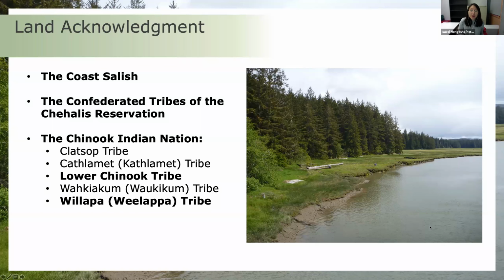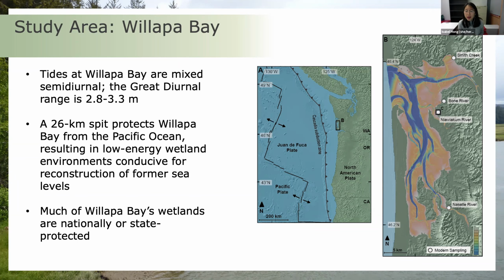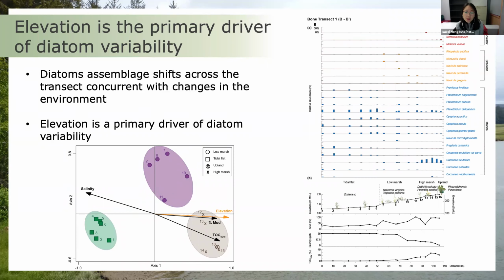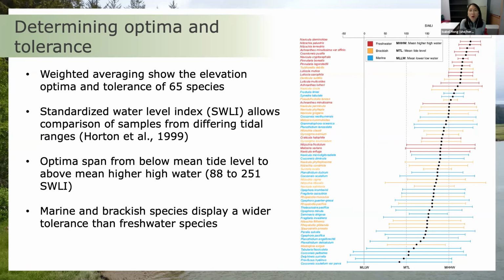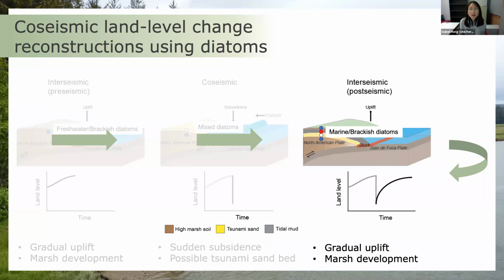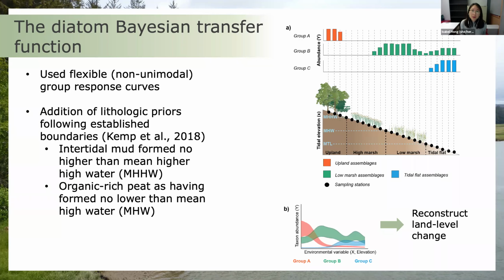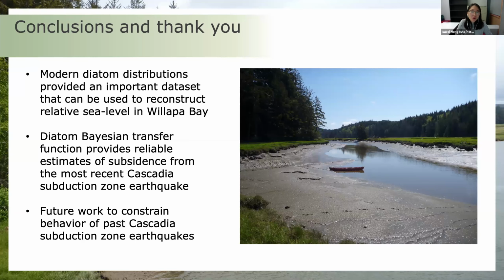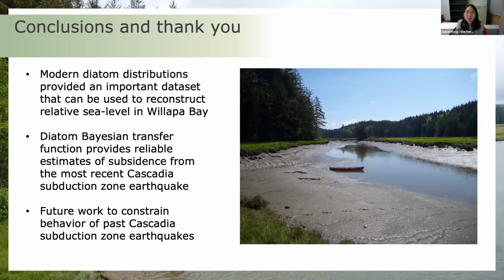Isabel Hong - Inter-tidal diatoms as indicators of sea level change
Diatom Web Academy 2021 Episode 17

Dr. Isabel Hong explores the modern relationship between coastal benthic diatoms and elevation as an analog for reconstructing past relative sea-level (RSL). Diatom species preferences for salinity can be used to reconstruct past RSL because changes in salinity across the intertidal zone are reflected as shifts in diatom assemblages with elevation. This relationship can be used to develop a transfer function that can be applied to fossil diatoms preserved in coastal wetland sediments to understand how past RSL has changed through time.

Recorded on: November 9, 2021This series is brought to you as part of the Diatom Web Academy, diatoms.org, and the Society for Freshwater Science.